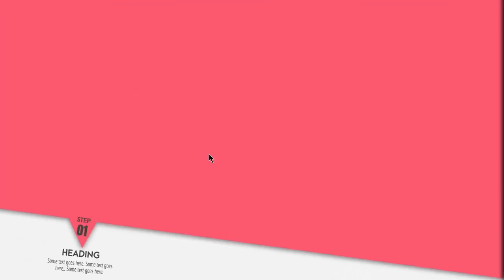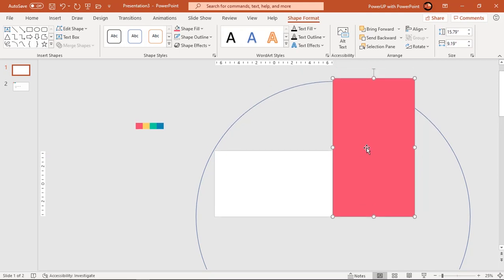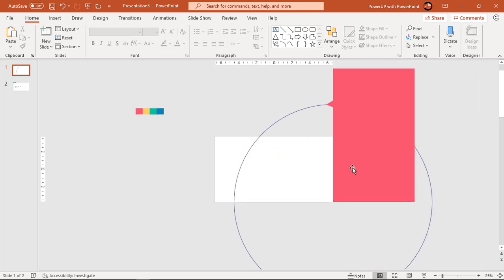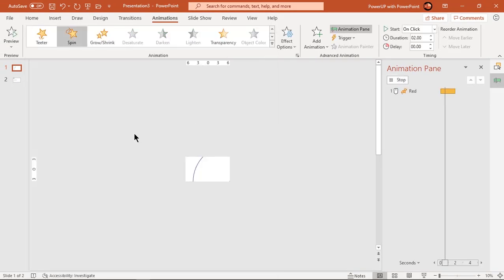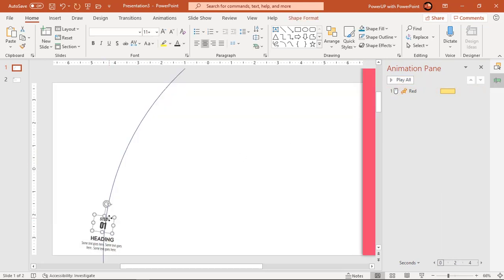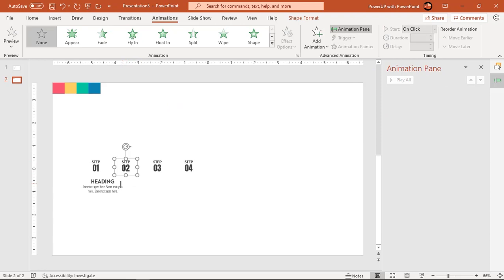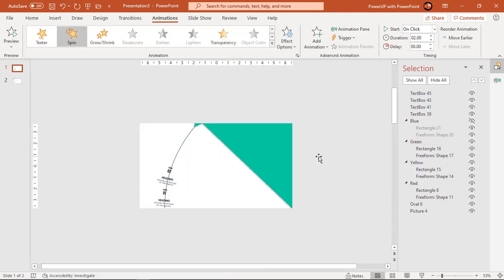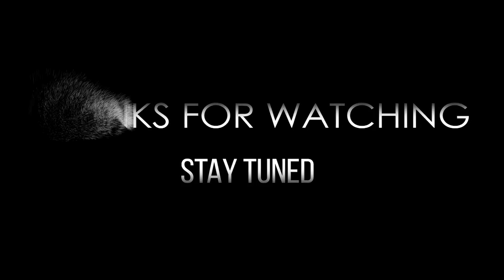73.Create 4 Step Rotating Arrow Shapes Animation|Microsoft PPT slide|Powerpoint Animations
This Video will show how to Create 4 Step Rotating Arrow Shape Animation in Microsoft PowerPoint.

Playlist Details : 📣